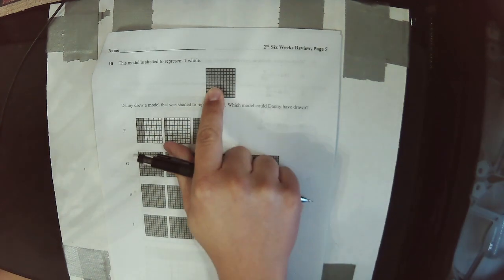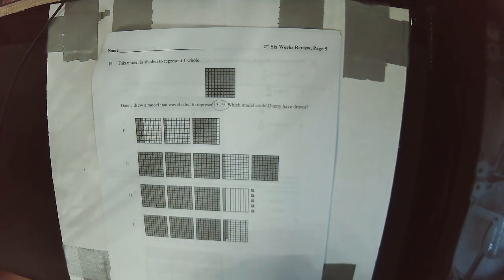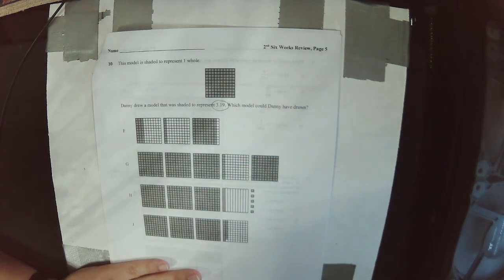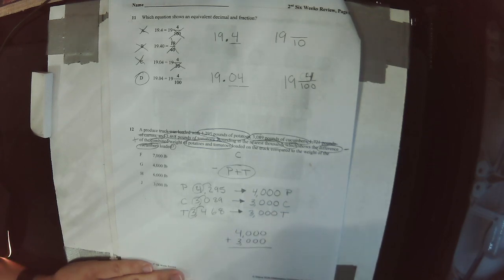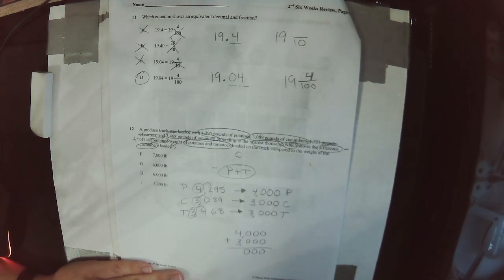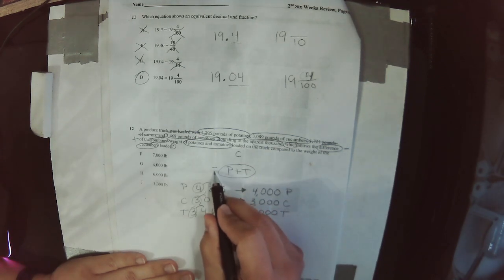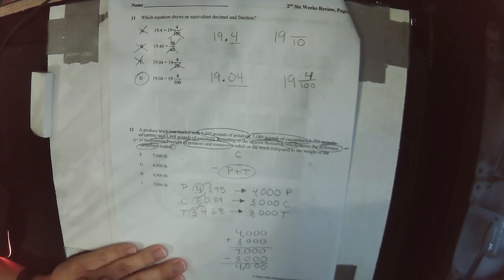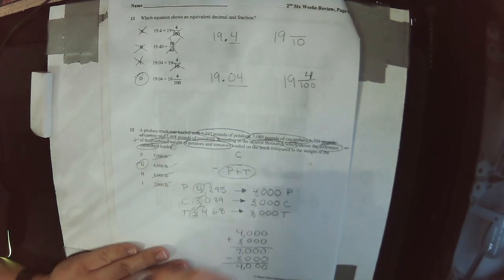2nd 6 Weeks Review pt 4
A video review for our 2nd 6 weeks test